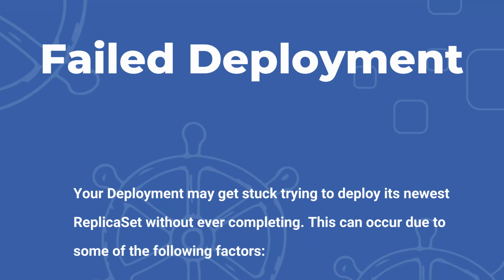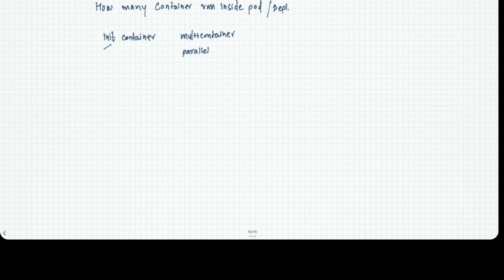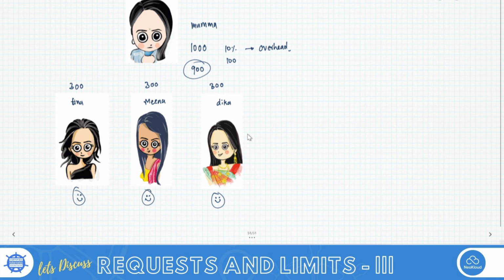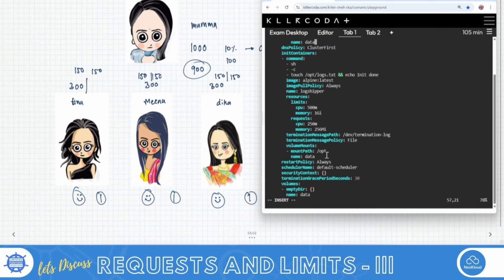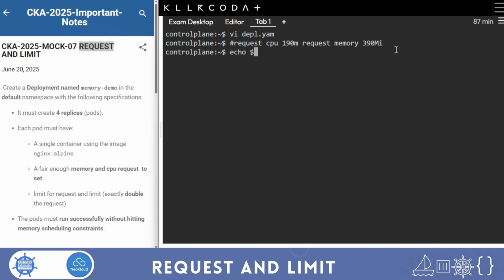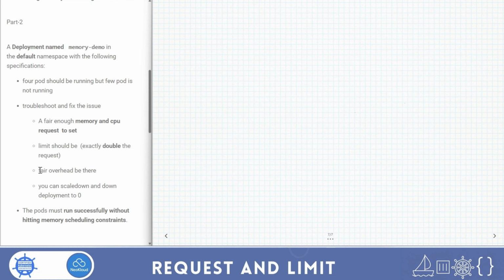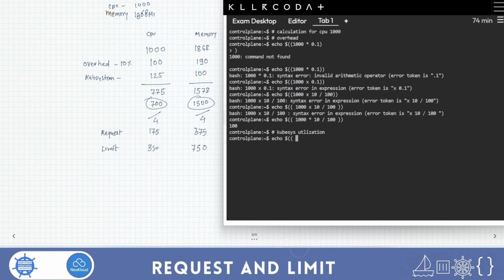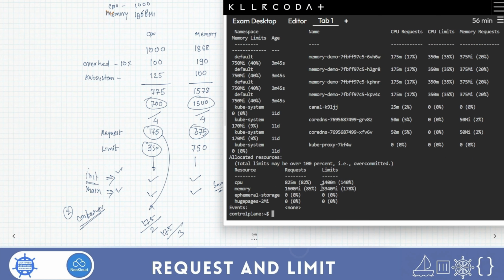CKA Exam Preparation 2025 lecture -039 | Deployment Complete Failed Request Limit 1